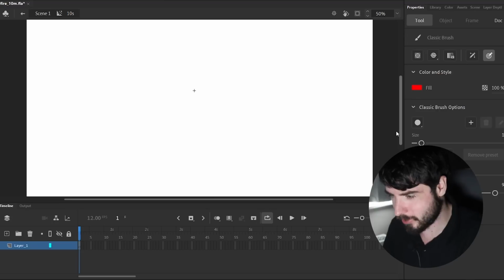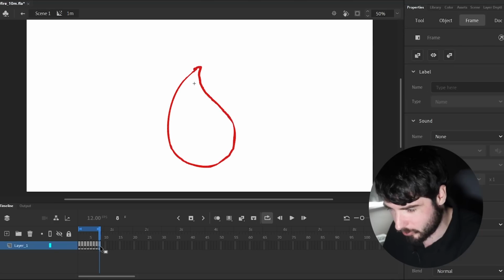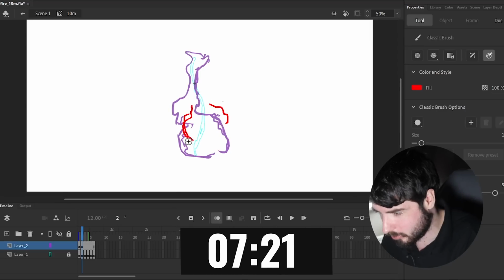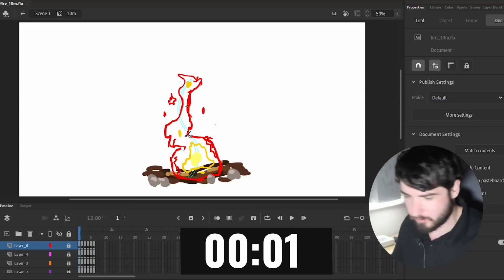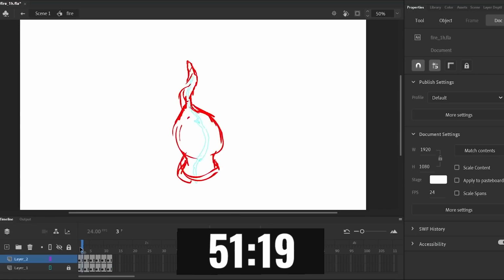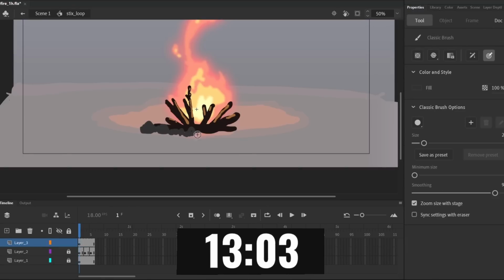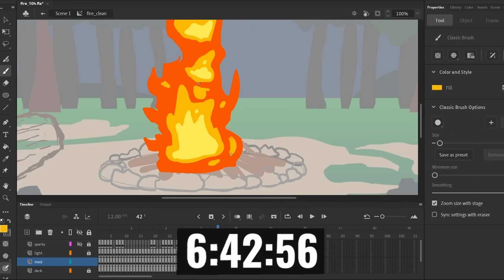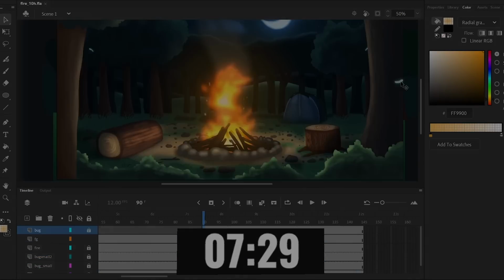Animating FIRE in 10 Seconds vs 10 Hours